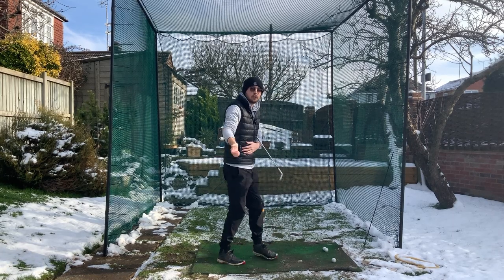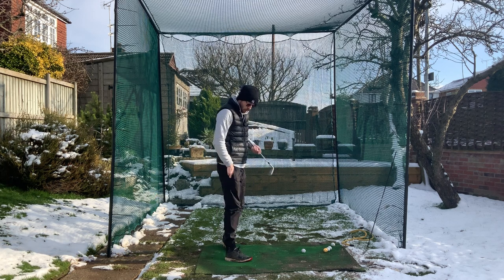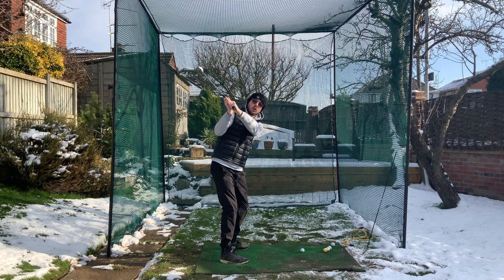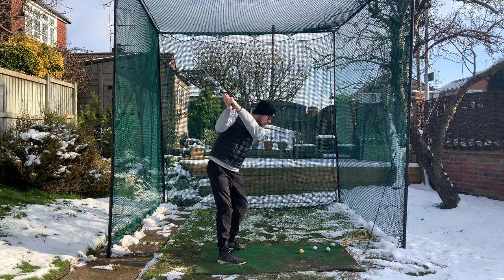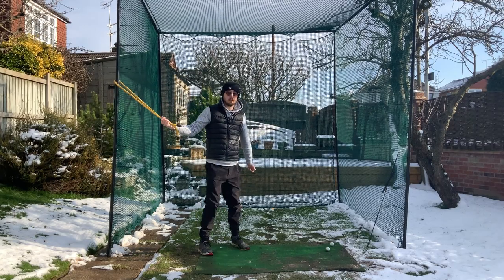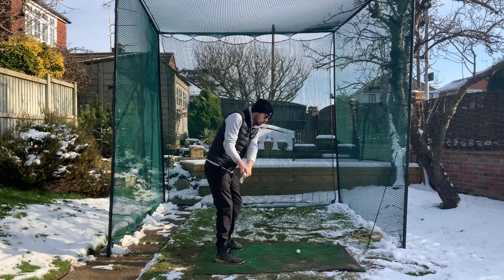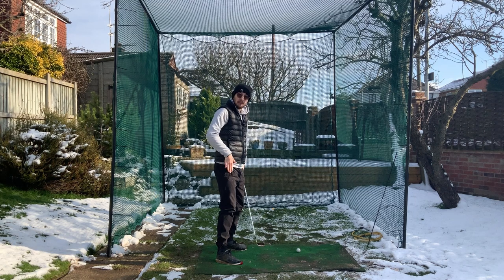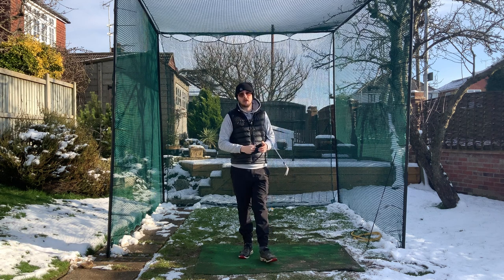HOW TO START THE GOLF DOWNSWING CORRECTLY - HIT IT LONGER AND STRAIGHTER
If theres one main seperator between the top pros and average amateurs, and that is starting the downswing correctly! In this video, im going to show you how to start the downswing like the top pros with two great feels, visuals and drills, that will immediately result it longer and straighter golf shots!